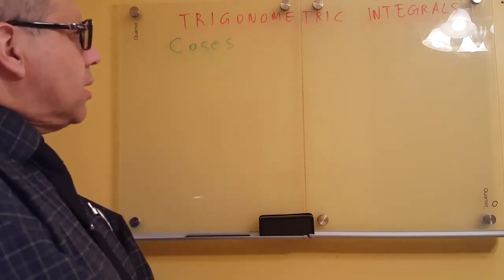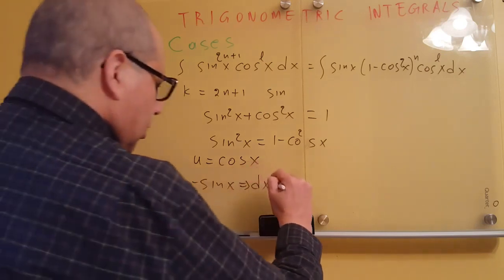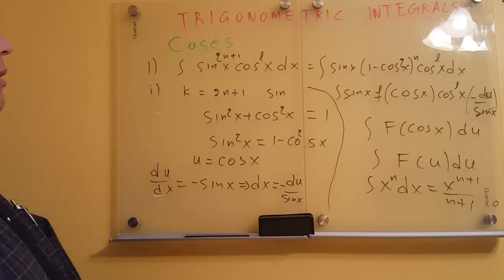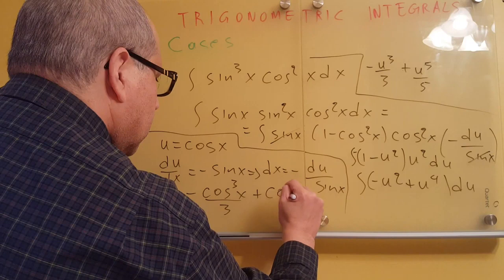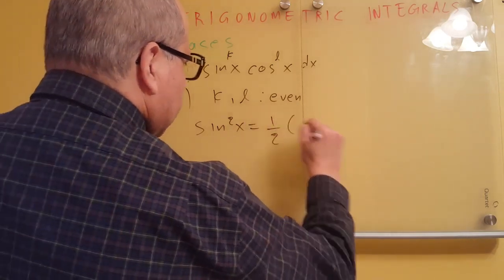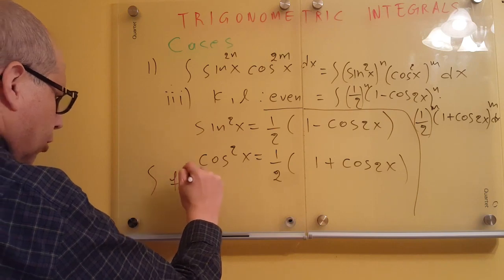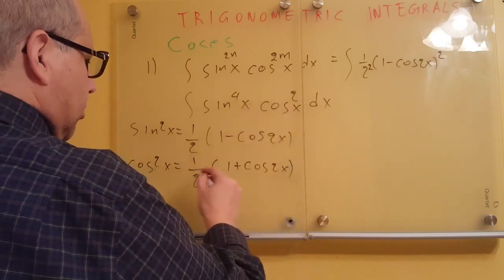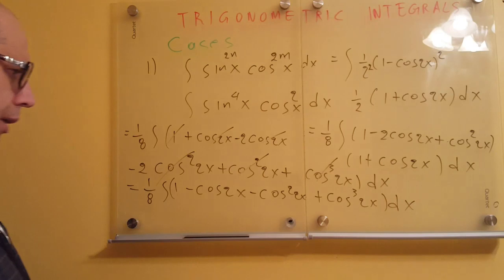Integral of sinx^k cosx^mdx part 1 of 2 π, E=mc^2720p HD